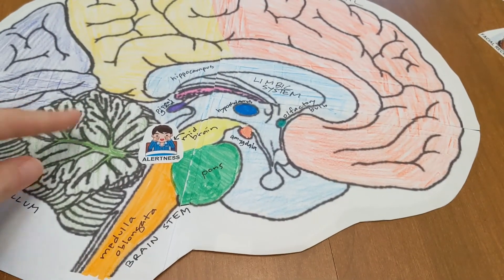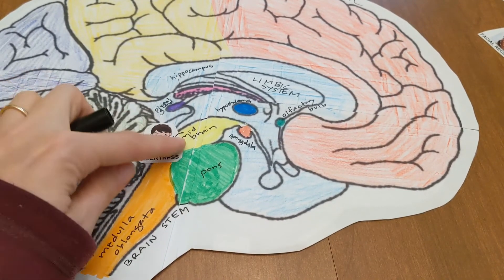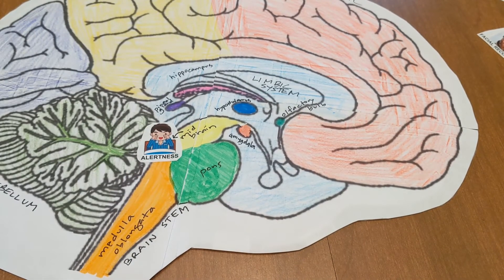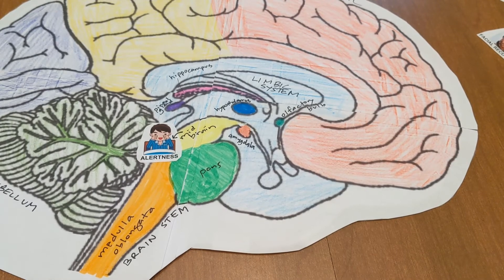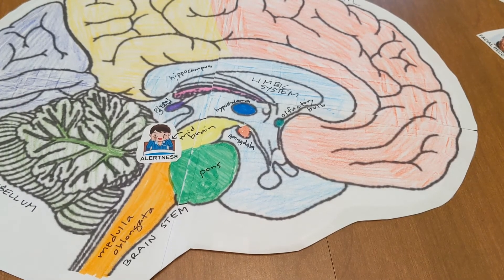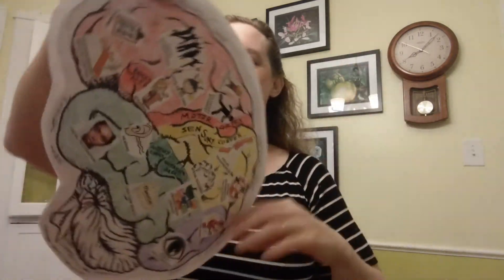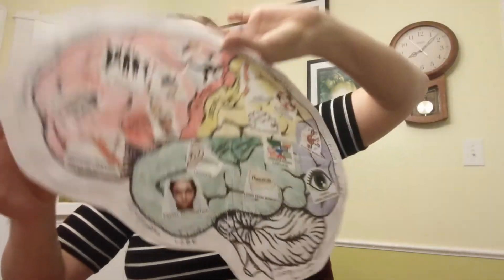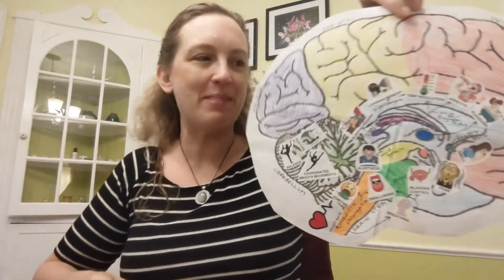Big Brain Activity: Mapping the Brain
This is meant to be done after you've already color-coded & labeled both the cortex & the deeper structures.  If you haven't done that yet, check out these videos first:

If you'd like to print the little pictures to label the brain, you can print from this document